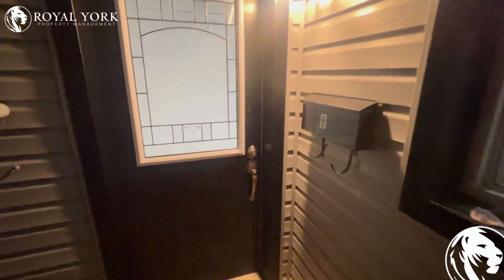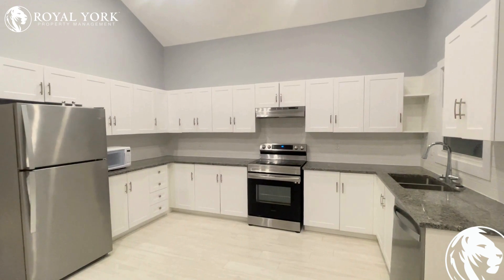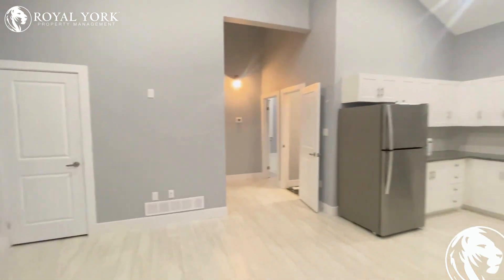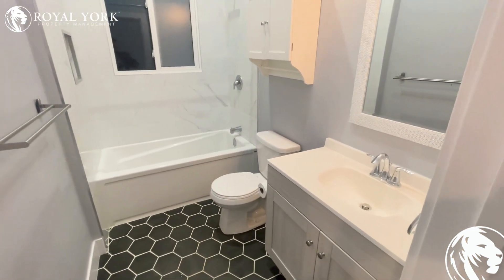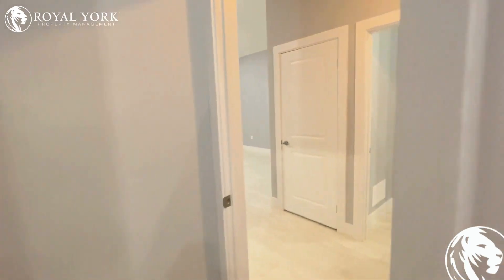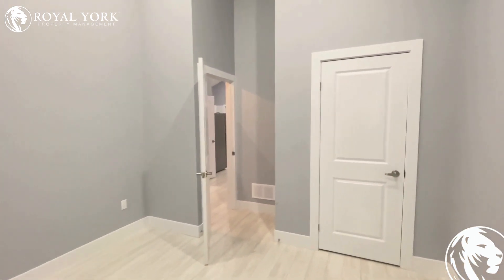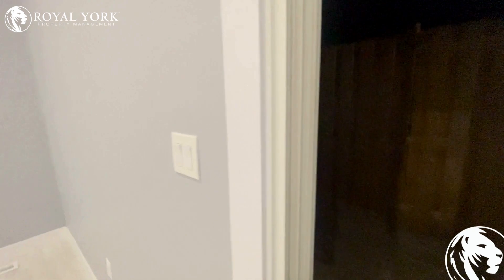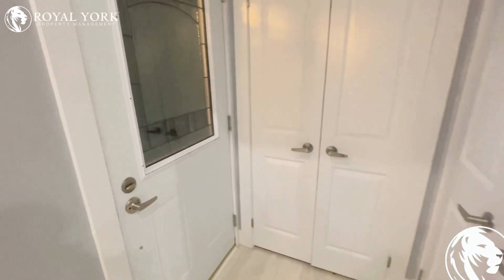2 BED 1 BATH - MULTI UNIT - ABOVE GROUND FOR RENT - 9 SOUTHWOOD CRESCENT, LONDON, ONTARIO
2 Bedrooms , 1 Bathroom , Near Parks, Public Transportation, Bus Stops, Schools, Shopping Malls, Grocery Stores, Restaurants, Bars and Sport Clubs. The unit also has an  Upgraded Kitchen,  Stone Countertops, Laminate Floors,  Upgraded Bathrooms,  Private Terrace/Backyard  and Tons of Natural Light.

B-9 Southwood Crescent, London, Ontario N6J 1S8
Commissioners Road West and Wonderland Road South

Enjoy Special Rates From Our Partners:
Rogers
Bell
Apollo Insurance
Bad Boy Furniture
The Brick

UNIT AMENITIES:

2 Bedrooms  | 1 Bathroom
*Newly Renovated Multi Unit - Above Ground
*Upgraded Kitchen
*Stone Countertops
*Stainless Steel Appliances
*Laminate Floors
*15 Foot as a Ceiling Height Ceiling
*Upgraded Bathrooms
*Regular Closets
*Upgraded Back Splash
*Ensuite Bathroom
*Personal Thermostat
*Private Terrace/Backyard

BUILDING AMENITIES:

*Pets Allowed
*Outdoor Patio
*Barbecue Area / Terrace (BT)
*Rec Room
*Public Transit

Available Immediately!!